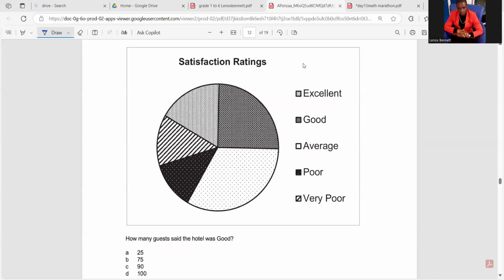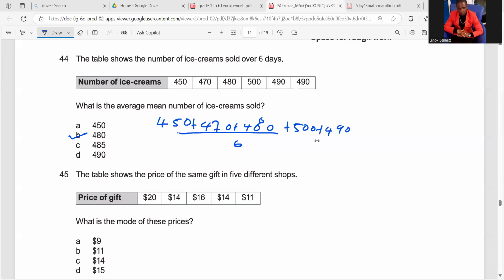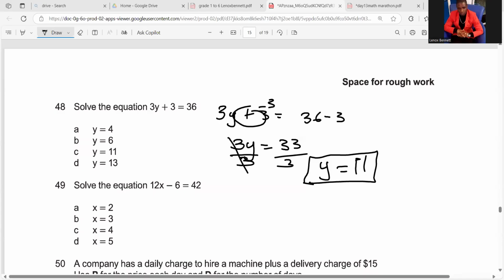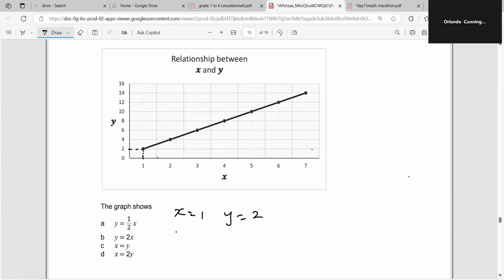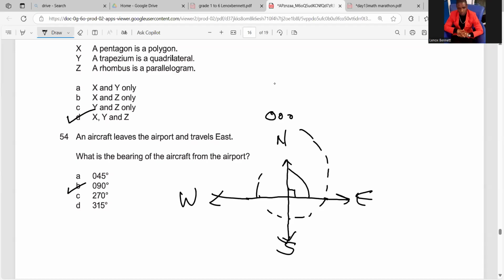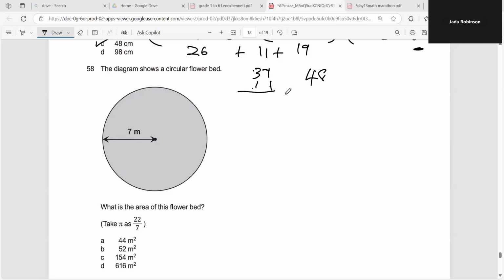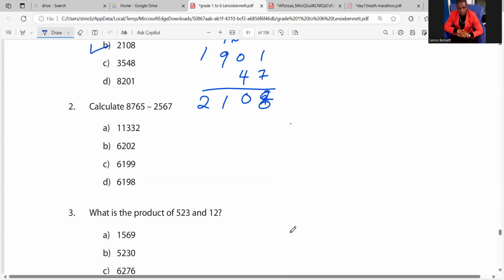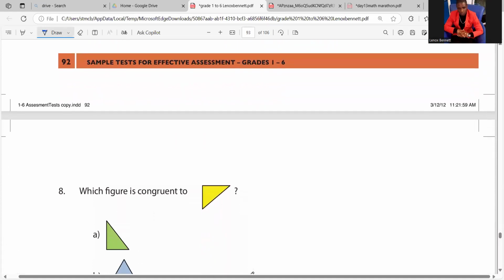PEP CURRICULUM BASE 2025 MATHEMATICS MAY 1, 2025